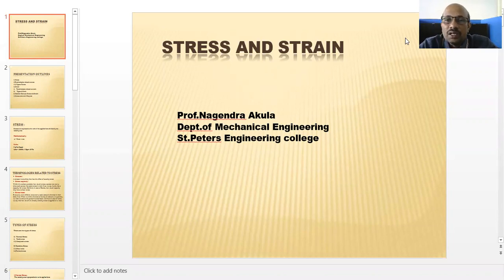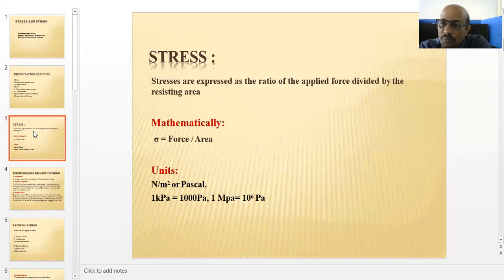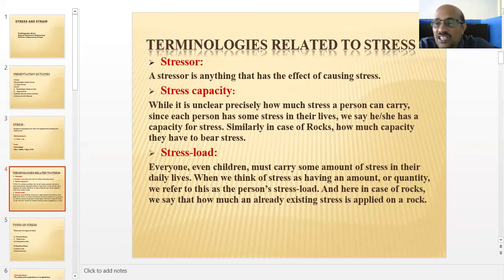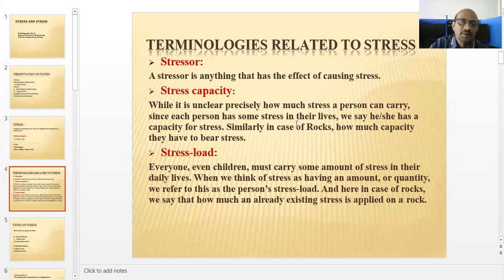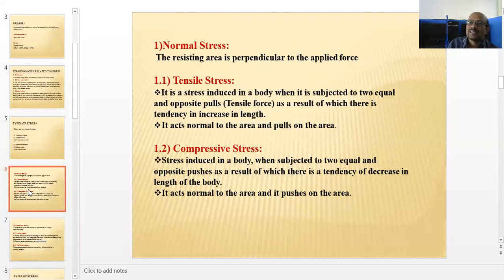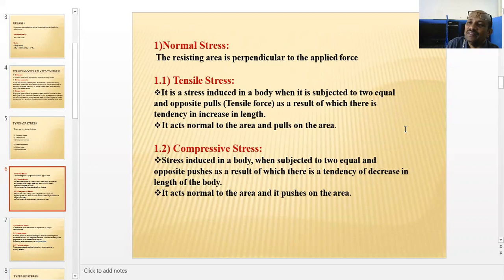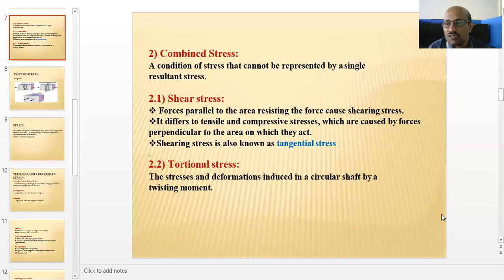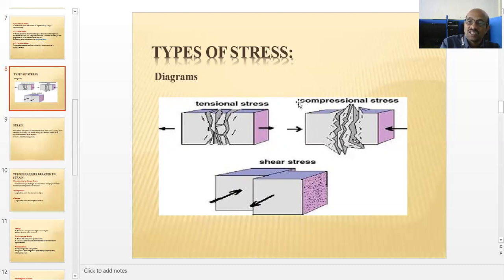DMM 1 11